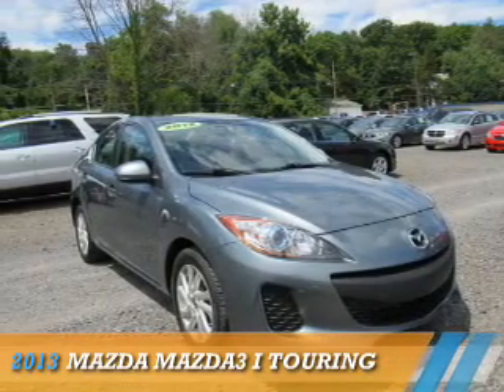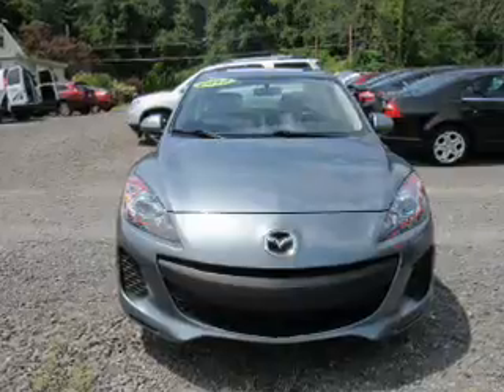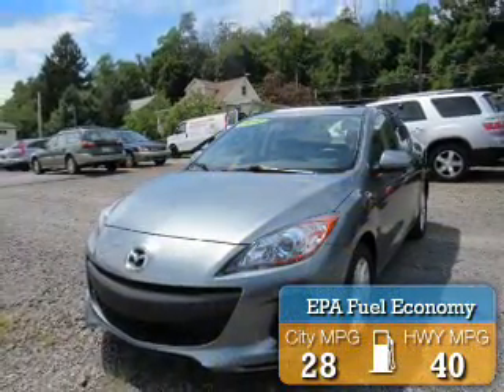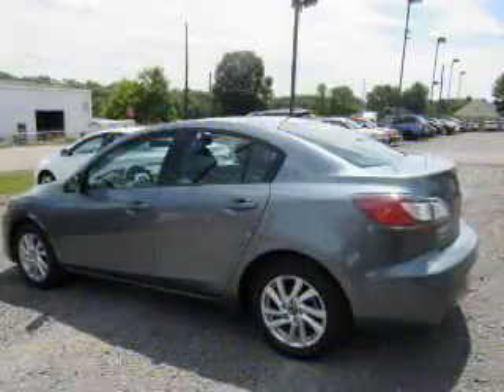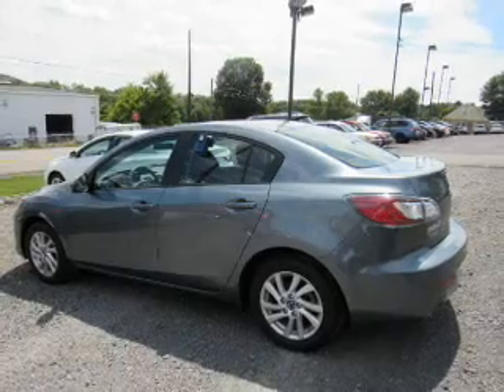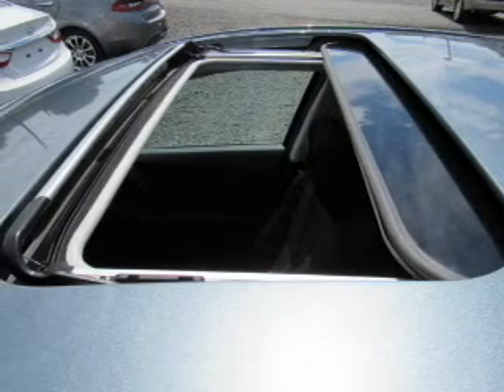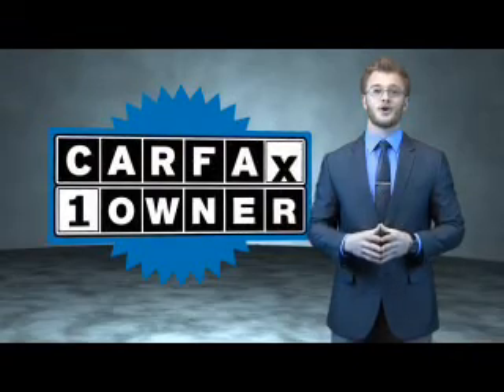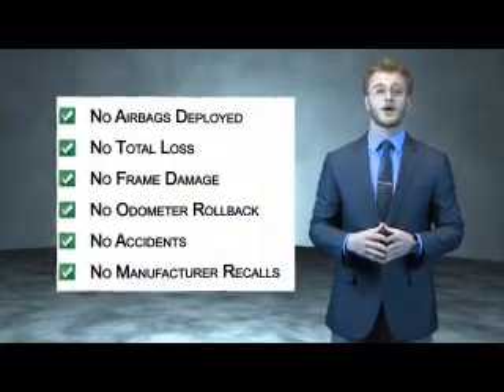2013 Mazda MAZDA3 70279 - Northumberland PA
Year: 2013
Make: Mazda
Model: MAZDA3
Trim: i Touring
Engine: 2.0 liter 4 Cylindercylinder FWD
Transmission: Shiftable Automatic
Color: Gray
Mileage: 25355
Address:
975 Water St
Northumberland, PA 17857
VIN:JM1BL1VP4D1749623